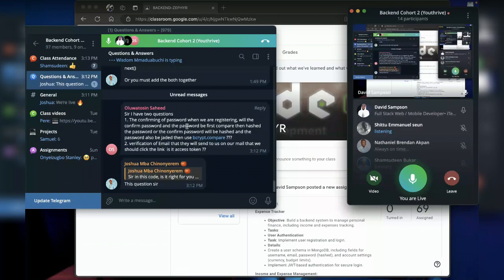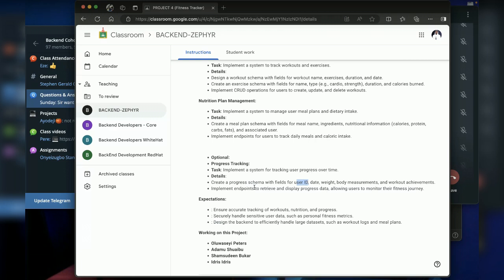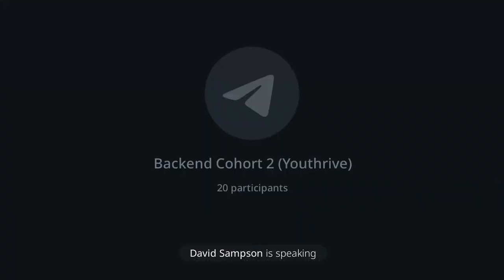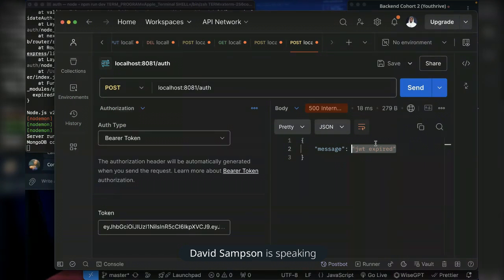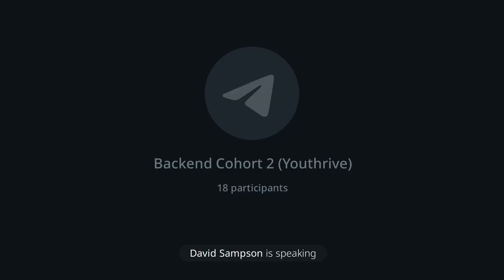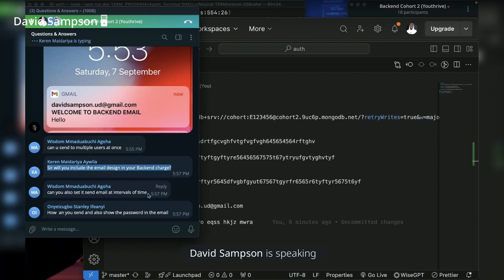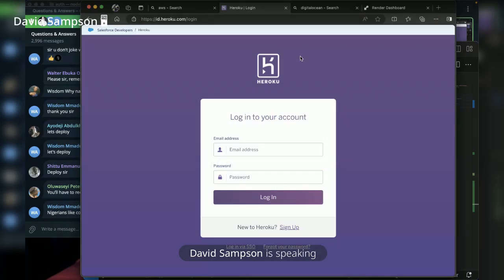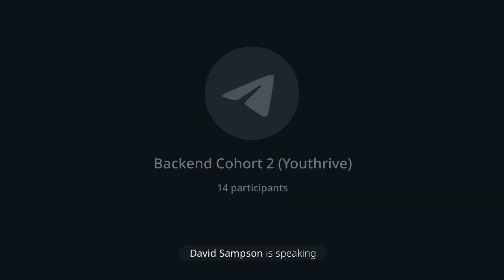Building Secure and Scalable Node js Application JWT Authentication, Email Functionality (Week 10)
In this class, students learned essential backend development skills, focusing on security and deployment in Node.js applications.

They explored how to validate and verify JWT tokens sent as bearer tokens using middleware functions to secure API routes.

Additionally, they were introduced to sending automated emails using Nodemailer, a popular Node.js email library.

The session concluded with a practical guide on deploying Node.js applications to Heroku and Render cloud platforms, ensuring the scalability and accessibility of their projects.